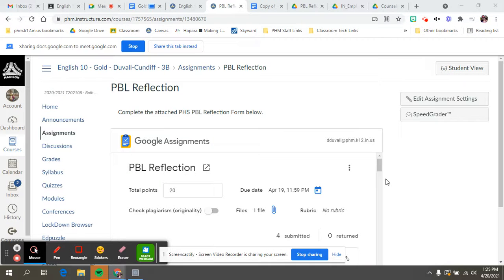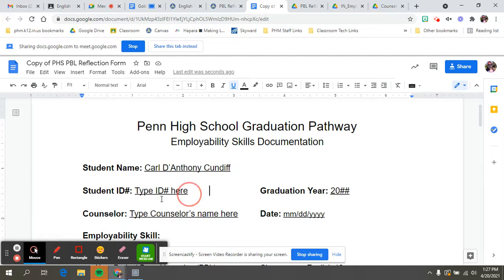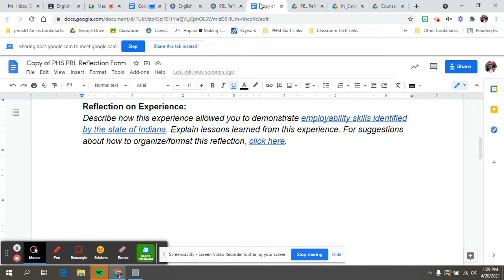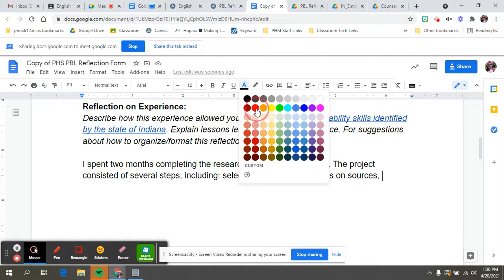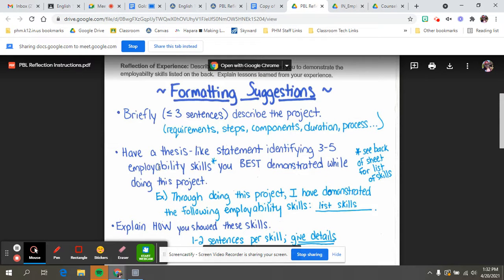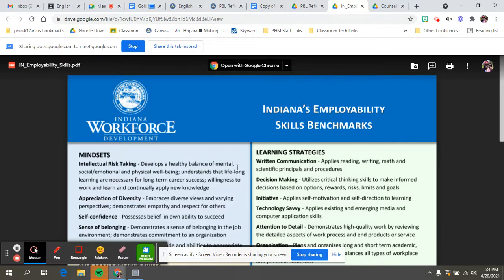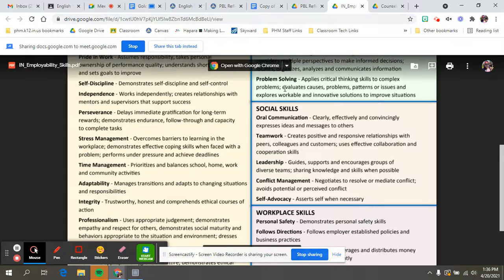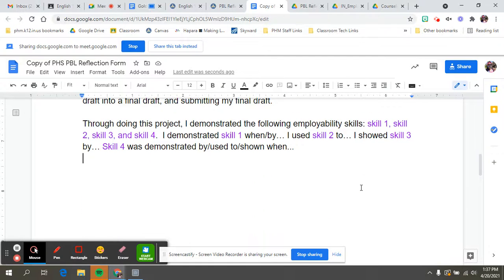How to Write your PBL Reflection for the Research Project